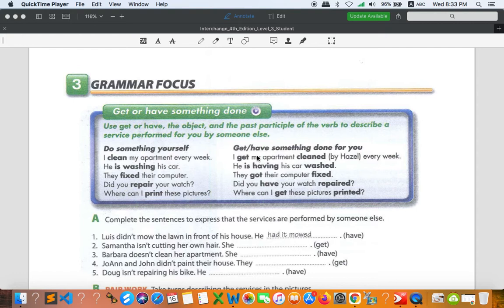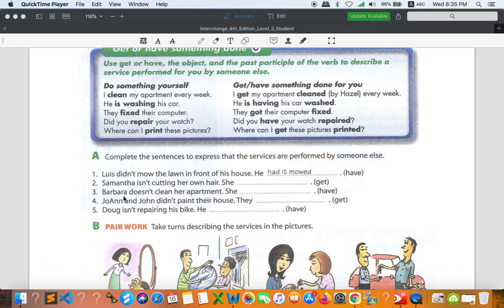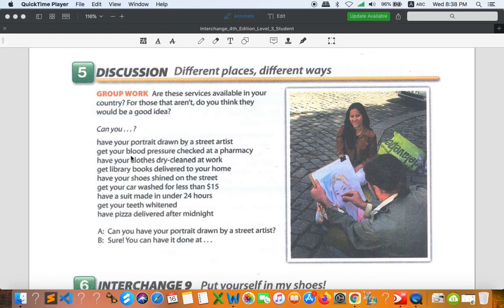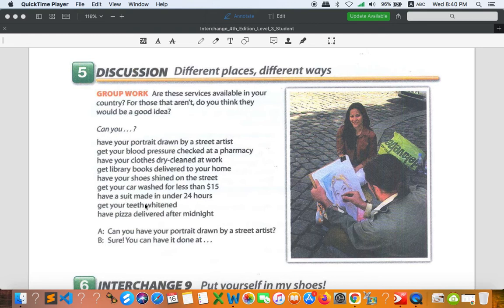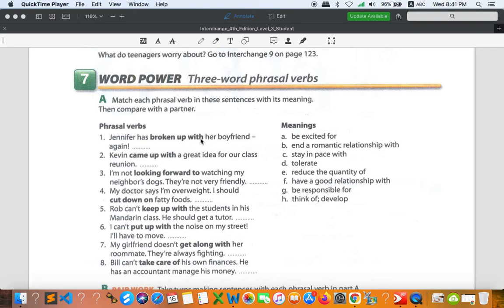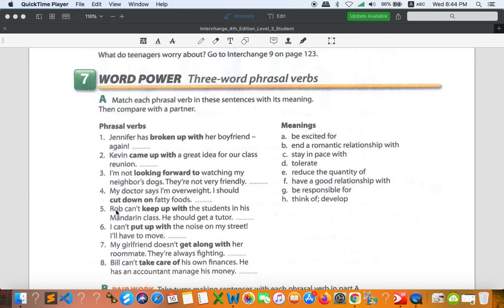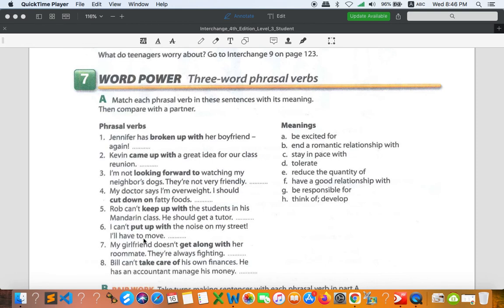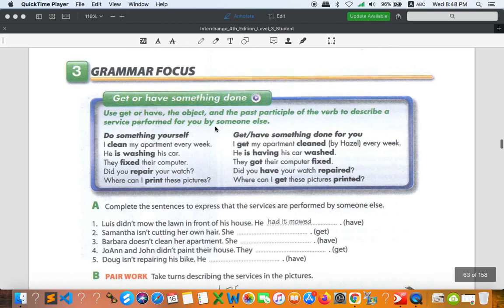Improvements (Unit 9 Cont)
This video is designed for PUC Online Classroom students only. In this video, you will learn three-word phrasal verbs.